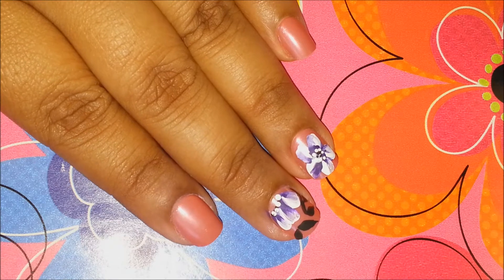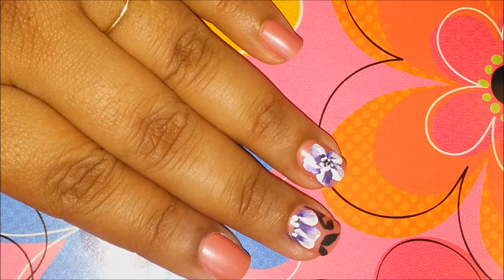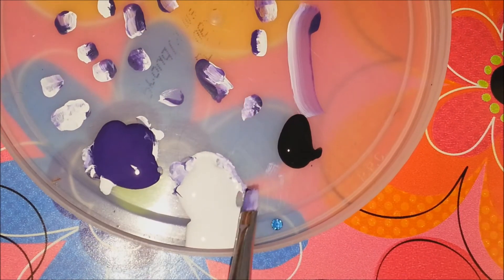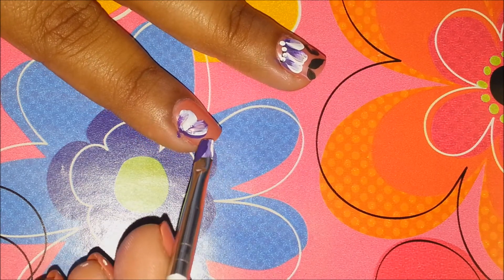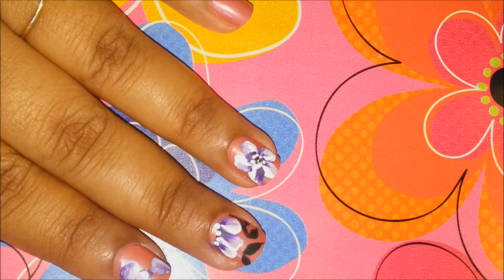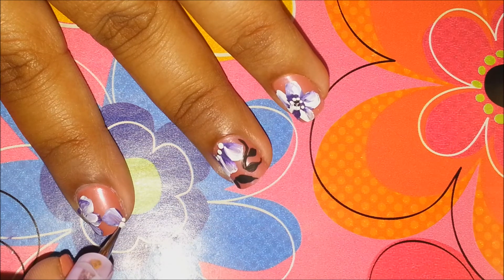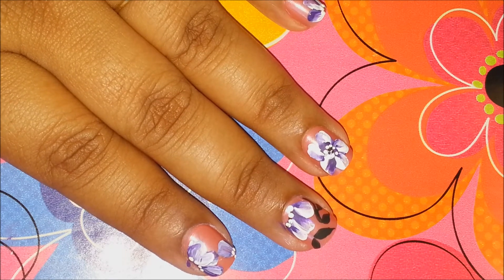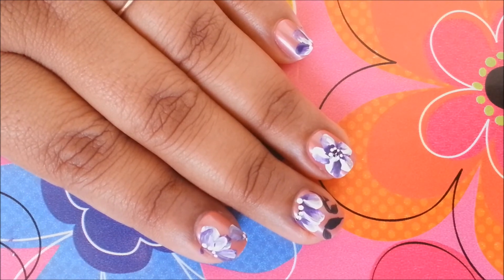Beautiful Floral Nails Using One Stroke Technique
Hi Girls,

In this video I will show you how you can paint beautiful flowers using one stroke technique.

Items Used :

1. Base Coat
2. Base Polish Color
3. Small Flat Brush
4. Acrylic Paints
5. Top Coat

I hope you guys enjoy it and like it. Do share your recreations with me on my facebook page :

XOXO

Soumya